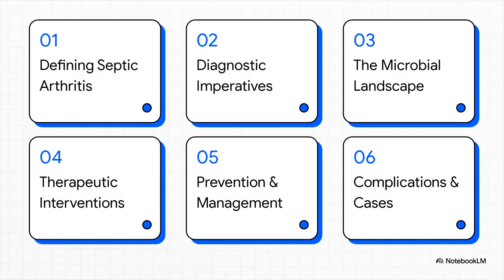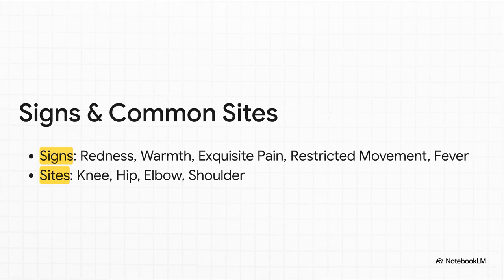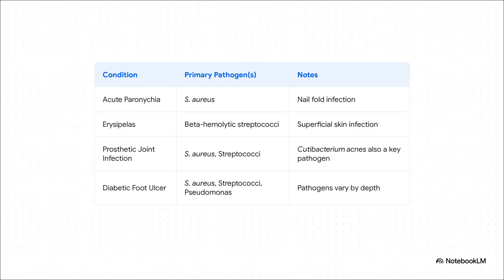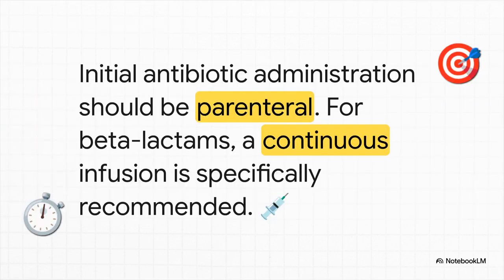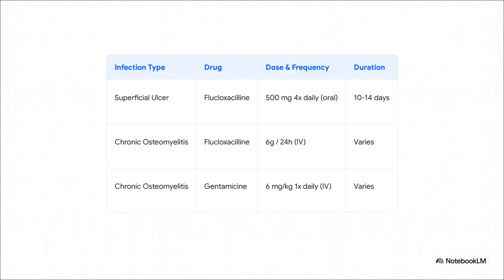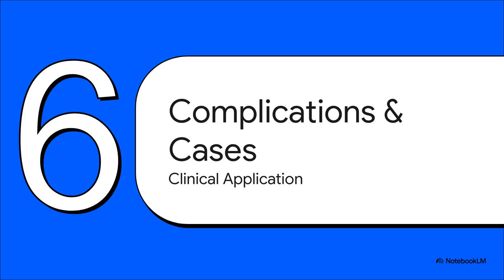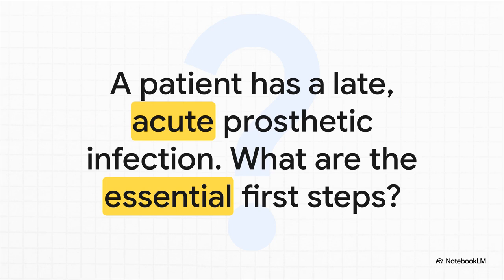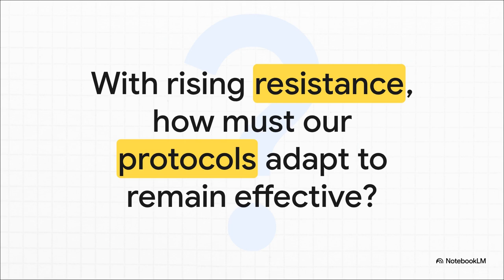2.7.2. Septic Arthritis: An Orthopedic Emergency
This clinical deep dive tackles septic arthritis, a true orthopedic emergency where a bacterial invasion of the joint space can lead to rapid and irreversible destruction of cartilage. We explore the complete clinical pathway, from initial diagnosis to the critical therapeutic interventions required.

Join us as we define the disease and differentiate it from non-infectious inflammatory conditions. We'll walk through the diagnostic imperatives, emphasizing that synovial fluid analysis is the absolute cornerstone of diagnosis. We'll also explore the microbial landscape, with Staphylococcus aureus being the most common culprit. Learn about the evidence-based therapeutic interventions that combine targeted antimicrobial therapy with essential joint drainage procedures.

Finally, we cover prevention, management of complications, and review clinical cases to solidify your understanding of this high-stakes orthopedic infection.

Timestamps:
00:00 - Introduction
00:36 - Defining Septic Arthritis: The Basics
01:44 - Diagnostic Imperatives: Confirming Infection
02:31 - The Microbial Landscape: Common Pathogens
03:16 - Therapeutic Interventions: Treatment Strategies
04:02 - Prevention & Management
04:22 - Complications & Cases